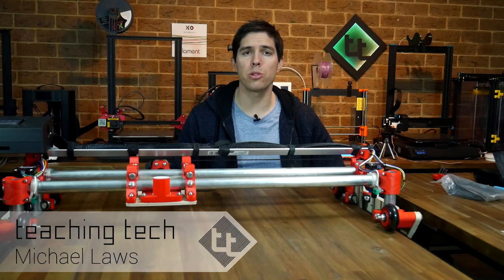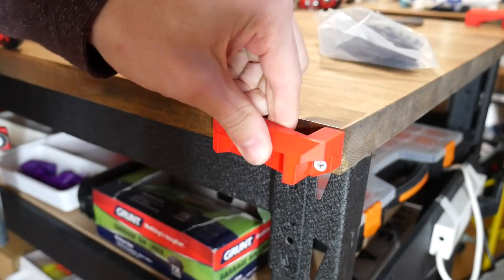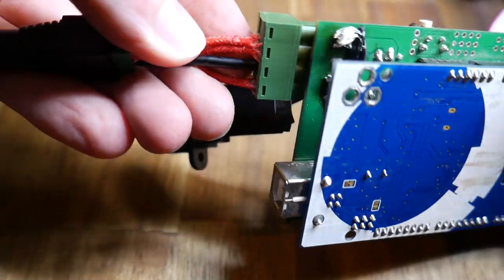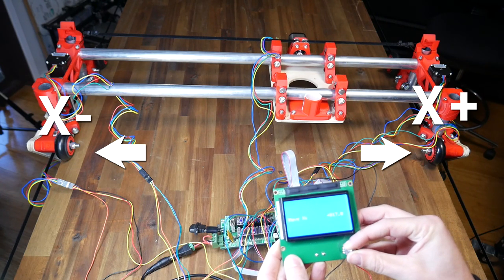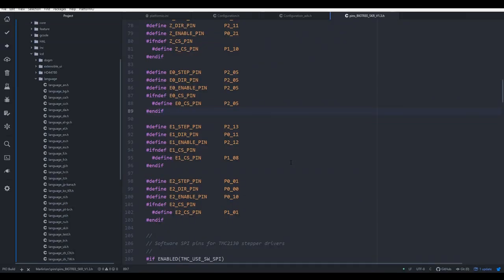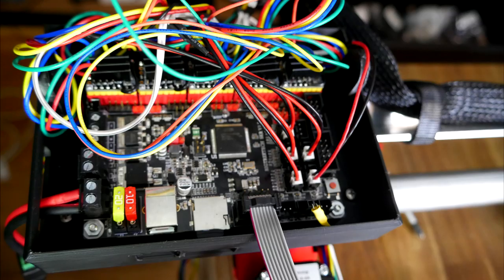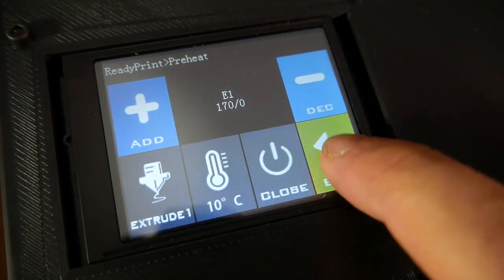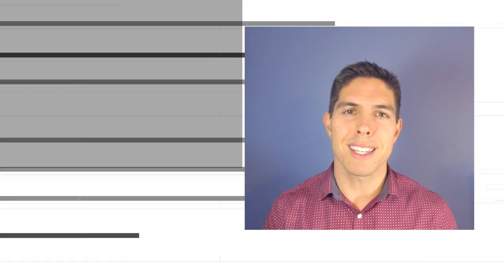MPCNC Lowrider part 2 - belts, wiring, firmware: Ramps + SKR V1.3, TMC5160 & touch screen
An enormous, easy to pack away CNC machine that is largely 3D printed? Meet the MPCNC Lowrider2! In part 1 I made the parts and assembled the frame. In part 2, I cut the tubes to size, install belts and show you how to wire up the base Marlin firmware with Ramps and DRV8825.

I then show an advanced version, with an SKR V1.3 mainboard, TMC5160 silent steppers, dual endstop self squaring firmware and a customised MKS TFT touchscreen. The files required for all of this are available for free below.

In the next instalment, I will be cutting some stuff and if time allows, designing some quick release belt holders with proper tensioning.

Purchase MKS TFT28:
eBay Aus